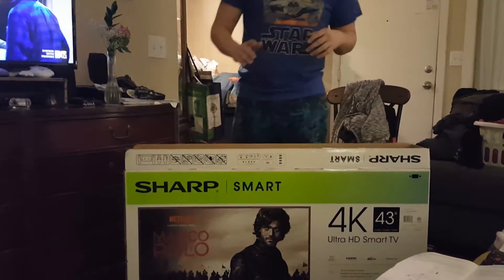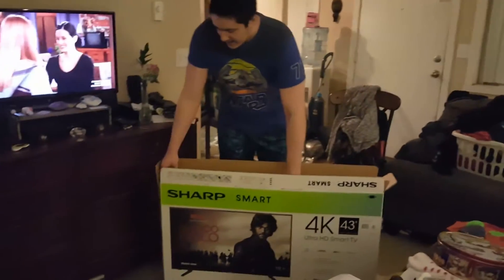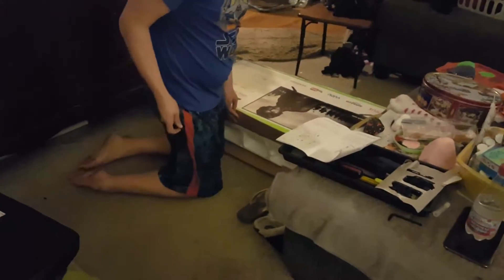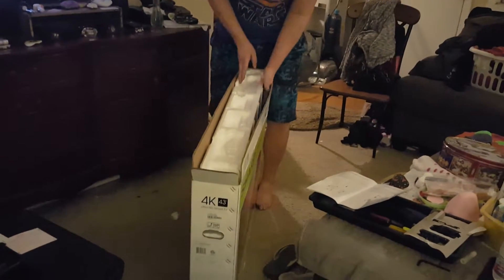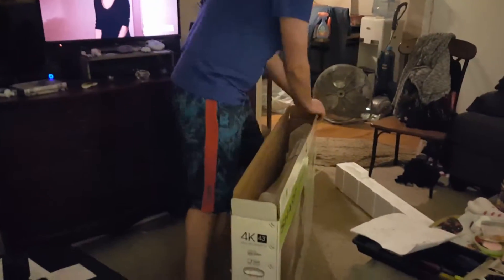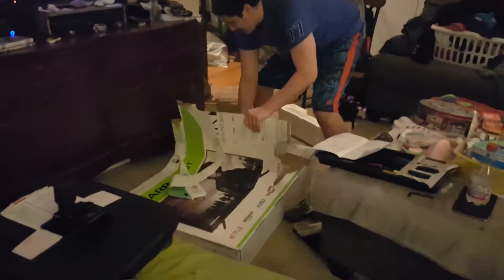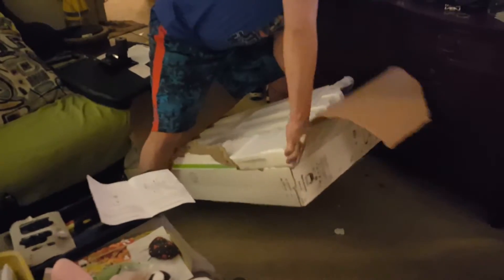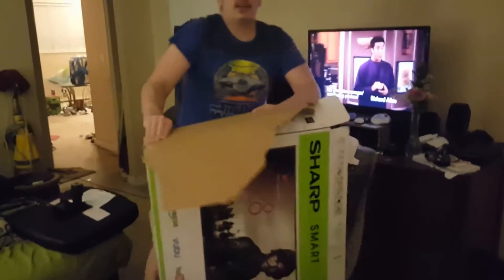43 inch HDTV 4K UNBOXING